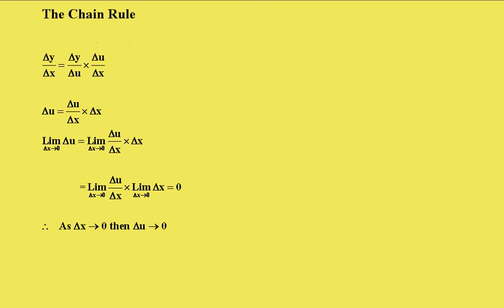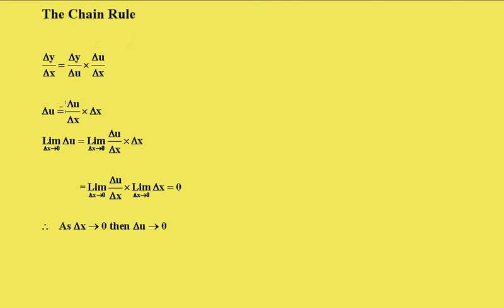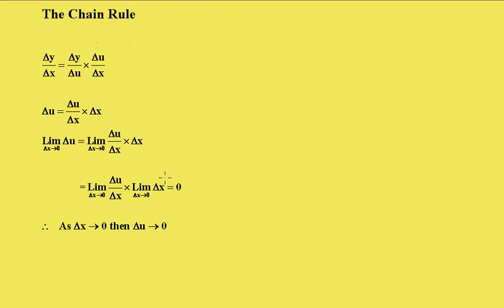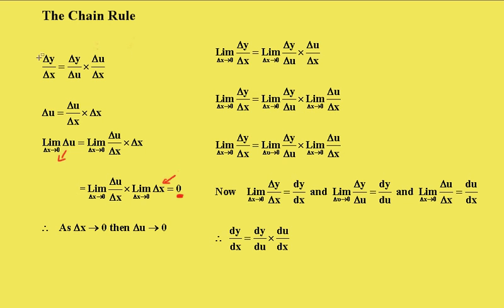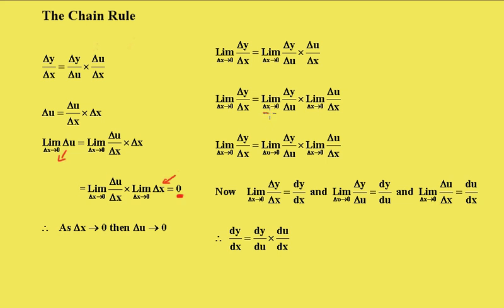The Chain Rule derived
The Chain Rule is derived using 'delta' notation.